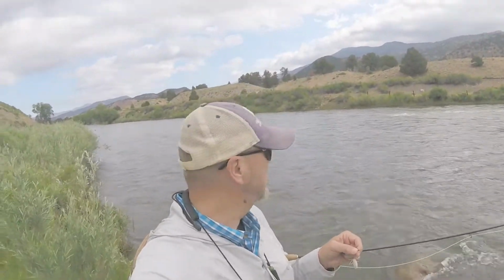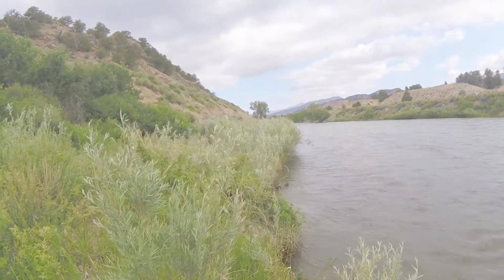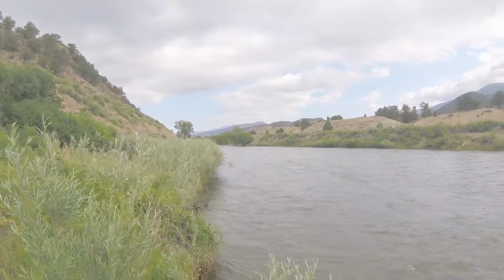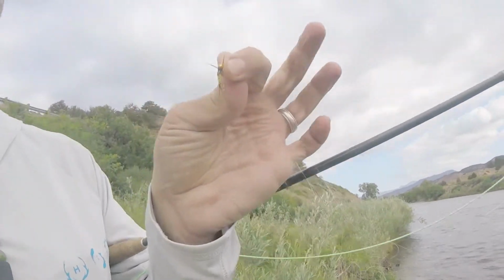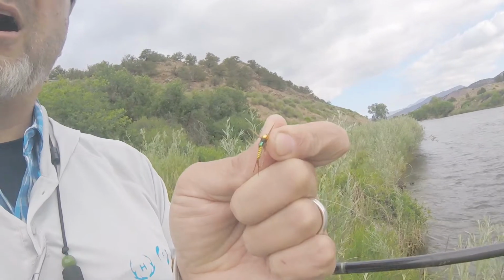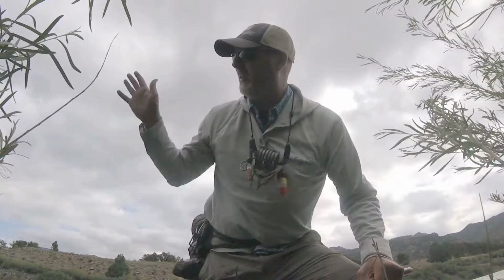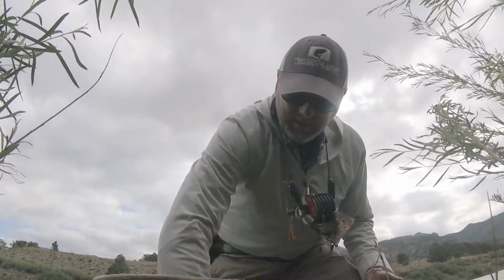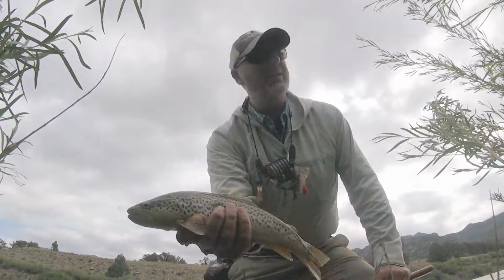Fly Fishing the lower Arkansas River Summer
Fly fishing for brown trout on the Arkansas River. See how to fish high water on the drop in the beautiful state of Colorado.

River Crossing - Albis

Theme Song
Song: Leaving